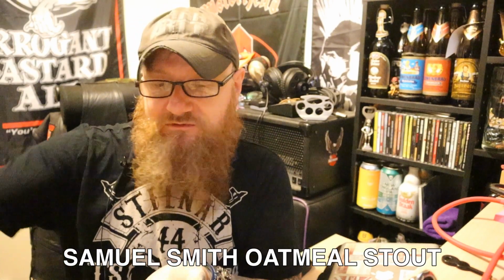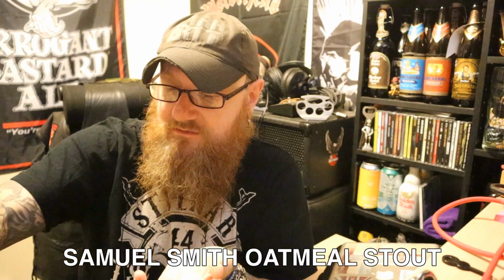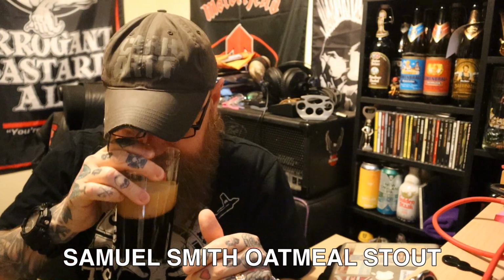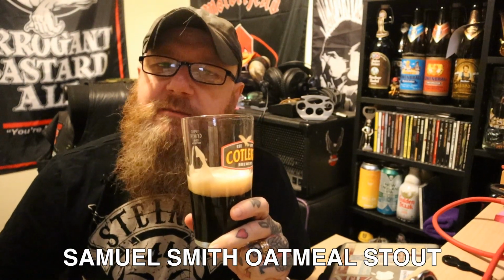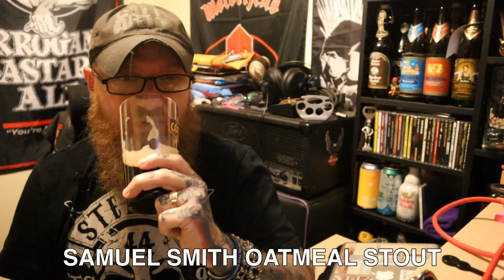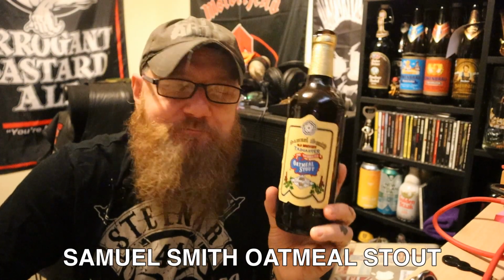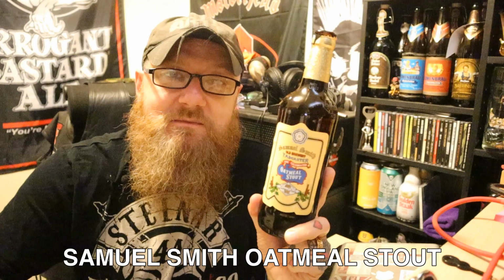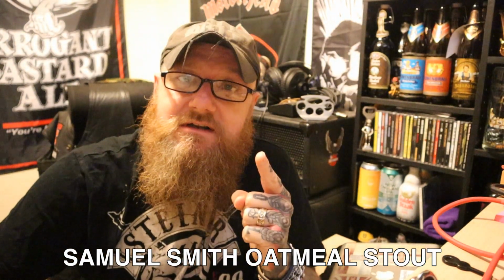Samuel Smith Oatmeal Stout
Brewery: Samuel Smith Brewery, People's Repubic of Yorkshire
Name: Oatmeal Stout
Style: Stout
Size: 500ml bottle
ABV: 5.0%
Tasting Notes: roasted malt, dark fruit, slight coffee and dark chocolate, subtle sweetness
Mark: 9 / 10
Recommended: Surprisingly Good!